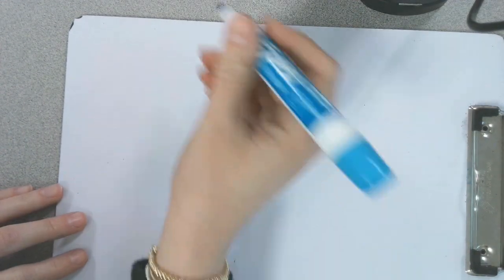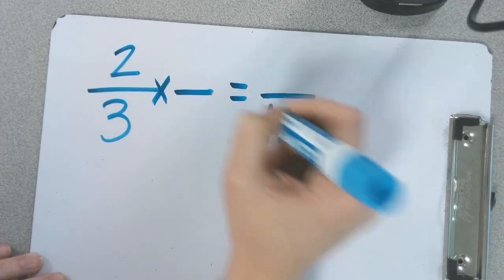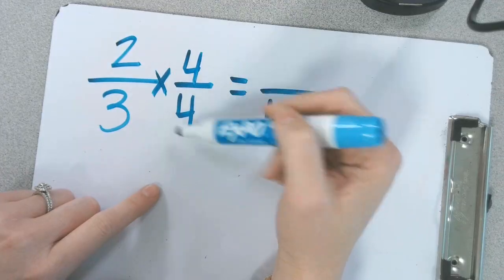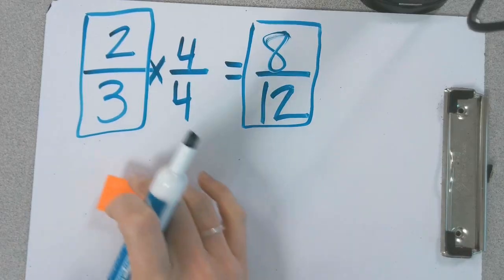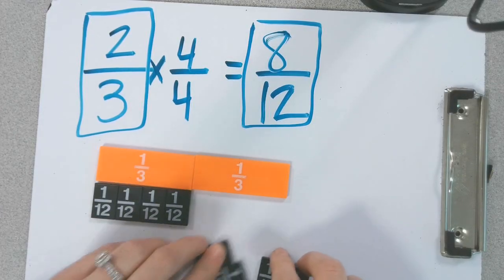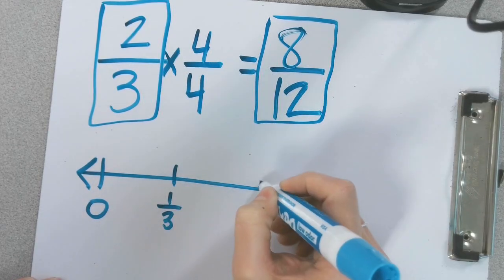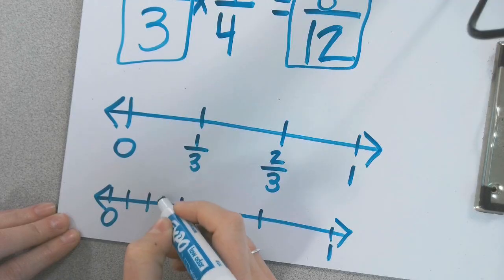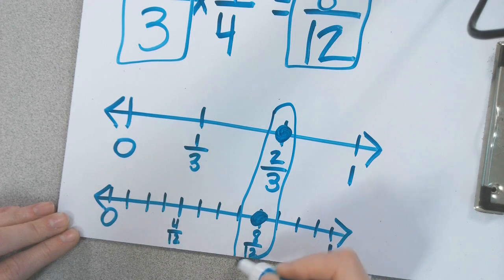Finding Equivalent Fractions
5th Grade Math - Finding Equivalent Fractions in order to Add Fractions with Unlike Denominators